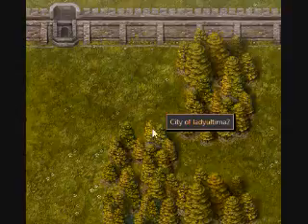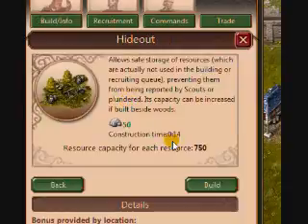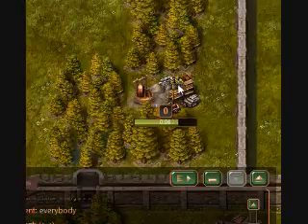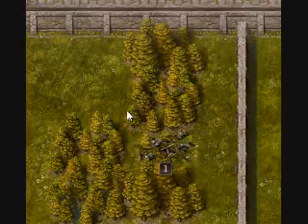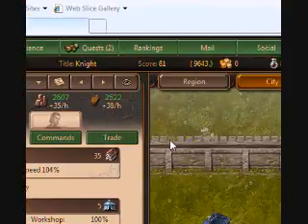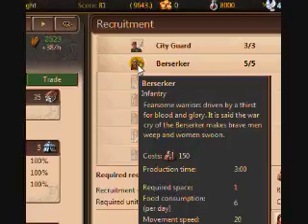HIDEOUTS + getting rid of IRON